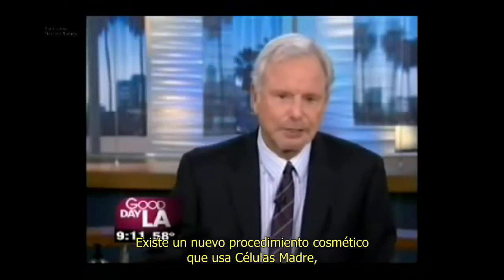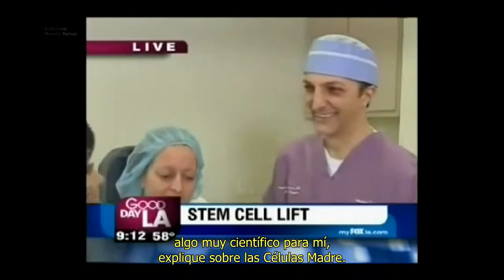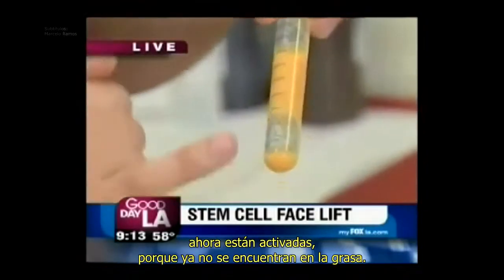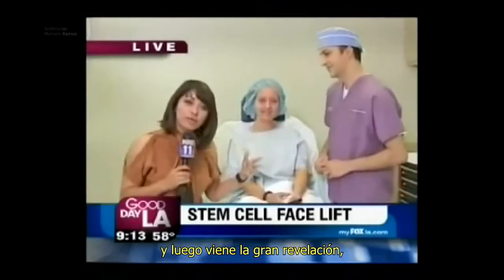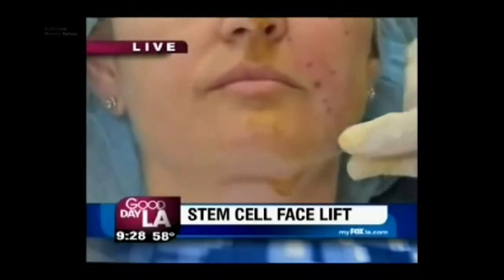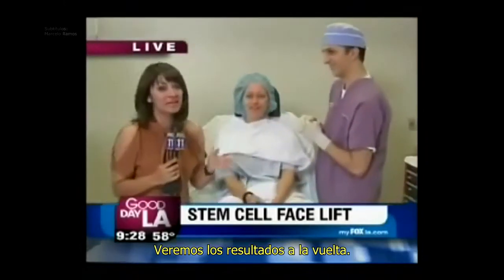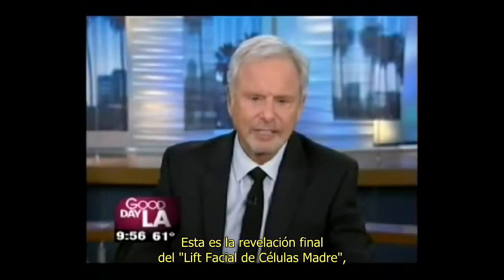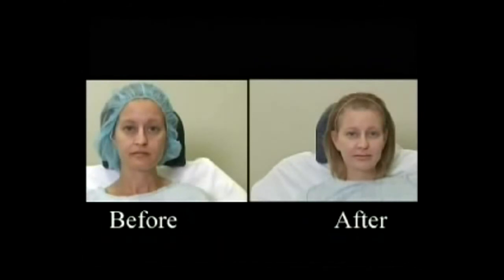Dr Nathan Newman en Good Day LA FOX 11 Celulas madre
Jeunesse Es Una Compañia Fundada en los Estados Unidos Por Los Multimillonarios Y dueños de Empresa Randy Ray Y Wendy Lewis, Al tomar su mensaje de convertirse en la compañia numero 1 Con productos anti-envejecimiento su éxito a sido impecable. El Dr. Nathan Newman es el creador de la linea y suero de rejuvenecimiento Luminesce.En Cuatro años a crecido en mas del 100% estableciendo comercio en mas de 85 países en 20 de los cuales ya tienen oficinas.
Luminesce, Reserve, Am - Pm, Vidacell, Propectin, Finiti Son su linea de Productos.